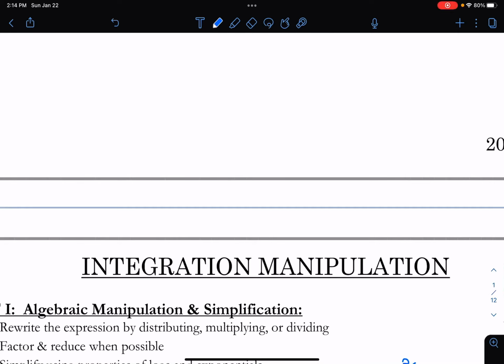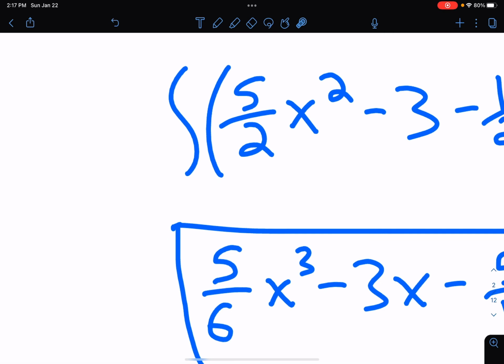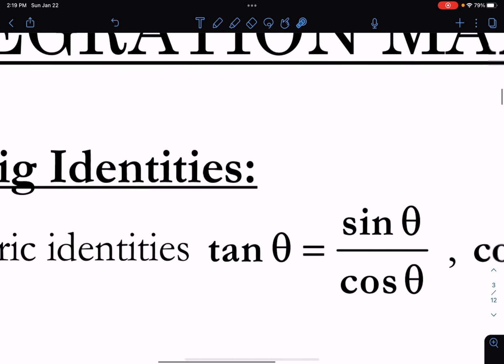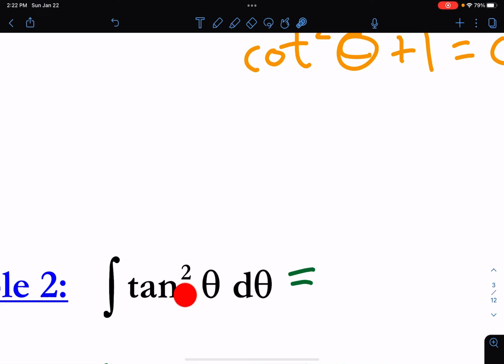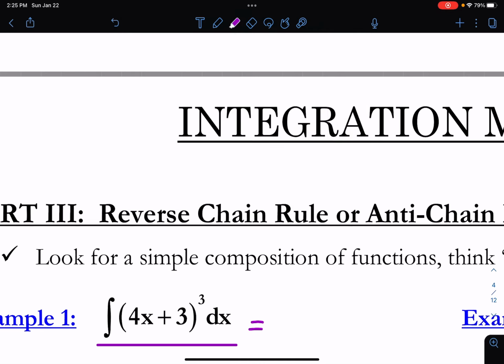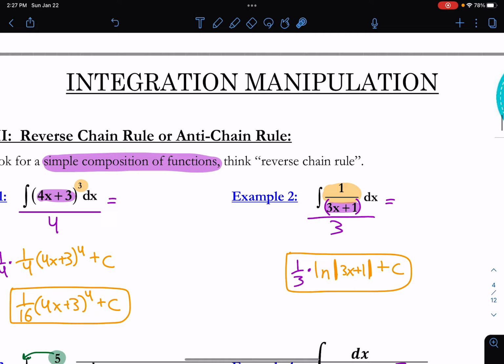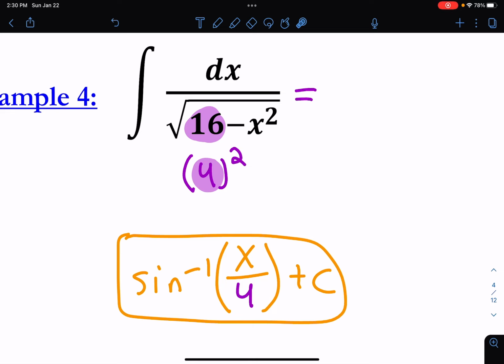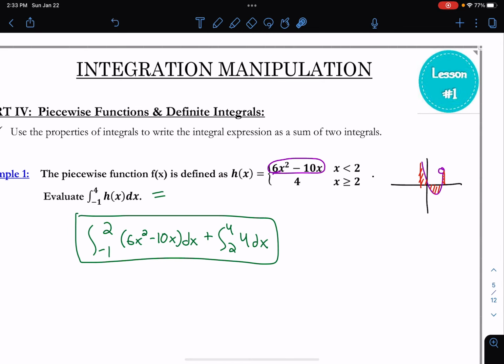Integration Manipulation (aka Integration Review)